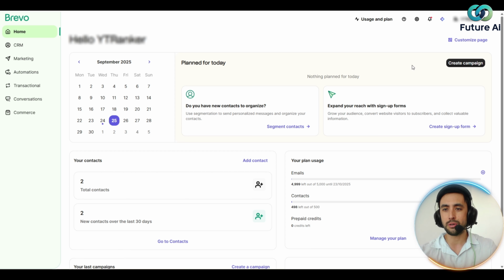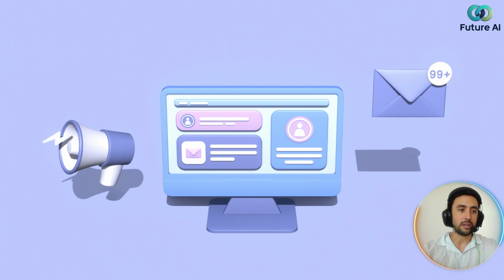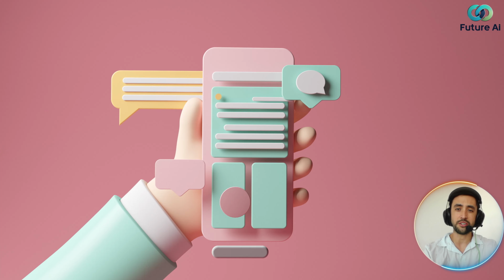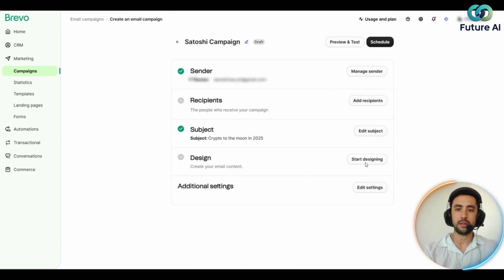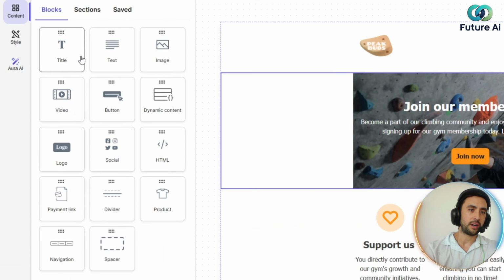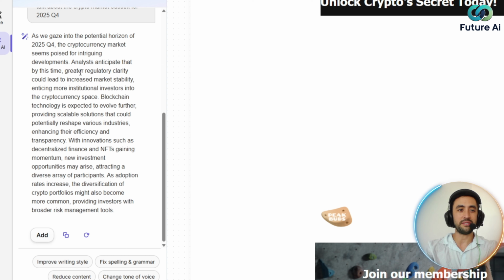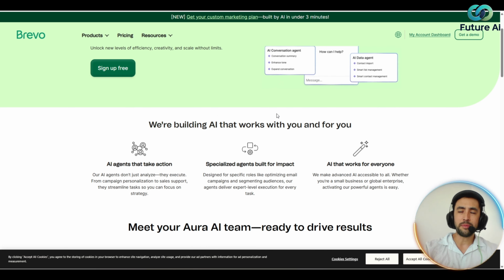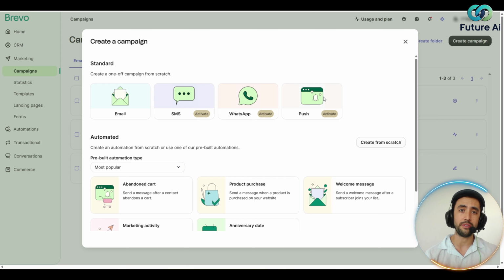AI For Work: How Brevo Transforms Your Campaigns ? (Honest Review)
AI For Work | Aura AI | AI Email Assistant Insights

Brevo recently introduced Aura AI, a tool designed to explore new approaches in email creation. This video examines how Aura AI works and the ways it can be used in planning and managing email campaigns.

In this video, you’ll see:

Different approaches to email content creation using AI
How automation and customization can work together
Potential applications for businesses and marketers
Insights into Brevo’s broader AI tools and capabilities

CHAPTERS:
00:00 - Intro
00:21 - Brevo Overview
01:03 - Creating an Email Campaign
02:19 - Using Aura AI to Generate Email Content
03:36 - How Aura AI Can Benefit Your Business
04:35 - Get 50% Off Brevo